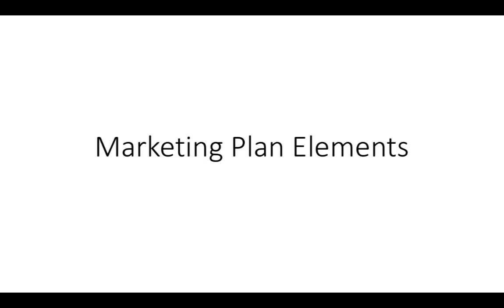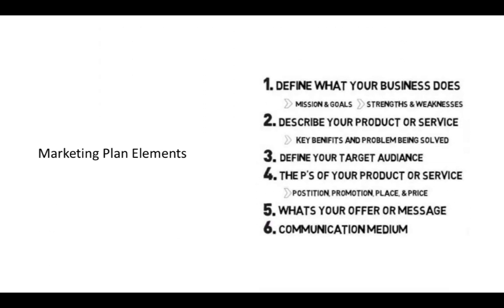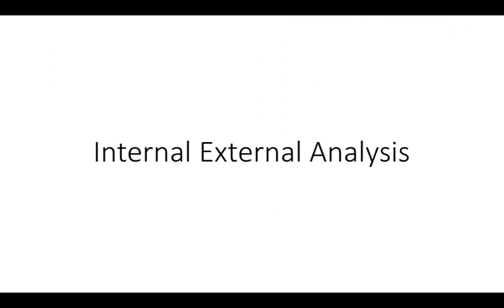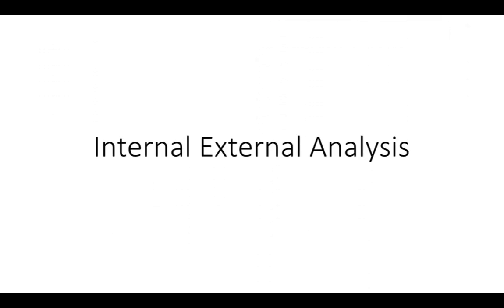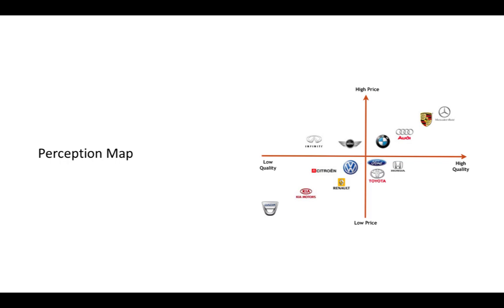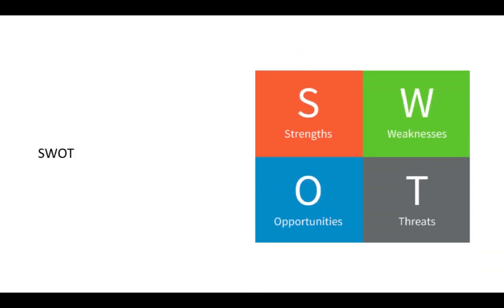IM_1.1_MarketingReview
Table of Contents:

00:18 - Marketing Mix
00:39 - Marketing Plan Elements
01:00 -
01:21 - Internal External Analysis
01:42 - Internal External Analysis
02:03 -
02:24 - Implementation
02:45 - Control
03:06 - STP-D
03:27 - STP-D
03:48 - STP-D
04:09 - STP-D
04:31 - STP-D
04:52 - Consumer Behavior
05:13 -
05:34 -
05:55 -
06:16 - Buying Behavior
06:37 - CRM
06:58 -
07:19 -
07:40 -
08:01 - B2BB2CB2G
08:22 - Influencers
08:43 - Decision makers
09:04 - Comparative advantage
09:25 - Value proposition
09:46 - Perceived Value
10:08 - Brand
10:29 -
10:50 - Service Mix
11:11 -
11:32 -
11:43 -
11:53 - Price Price
12:10 - Penetration Pricing
12:31 - Price skimming
12:52 - Cost plus pricing
13:13 - Price Elasticity
13:34 - Market channel
13:55 - Franchise
14:17 - Joint venture
14:37 - Licensing
14:59 - Contract manufacturing
15:20 - Omni Channel
15:41 - Channel conflict
16:02 - Promotional mix
16:23 -
16:44 - AIDA
17:05 - Ethics
17:25 -